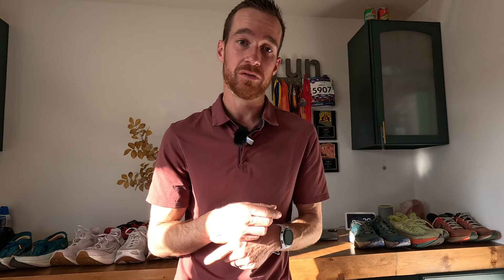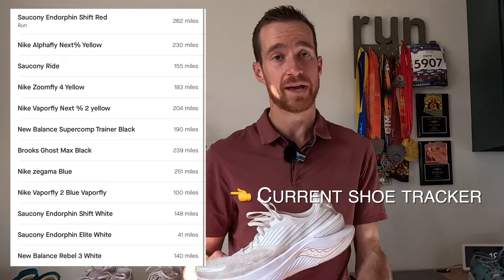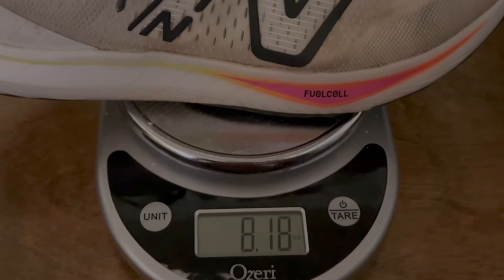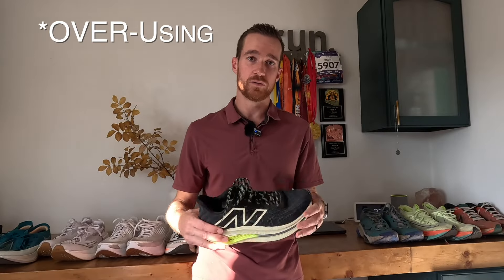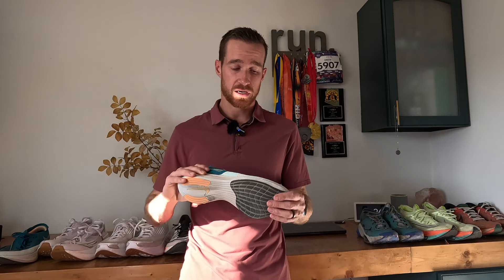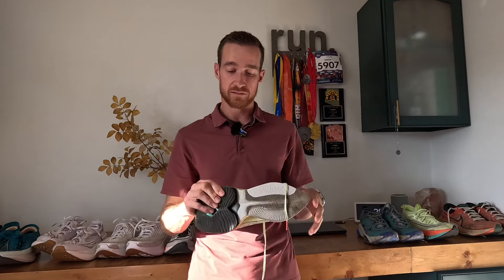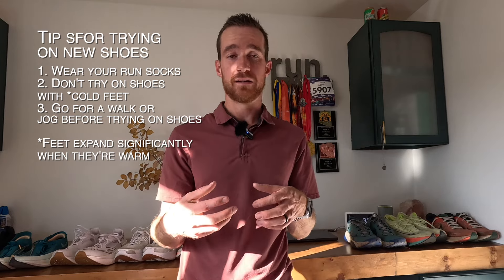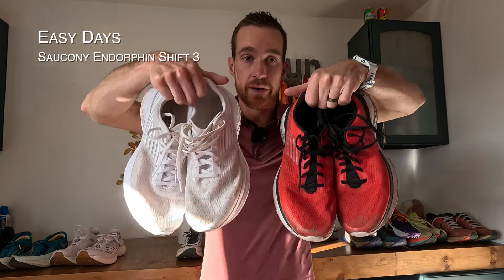Find Your PERFECT Fit! Best Running Shoes for YOU (Marathon Shoe Rotation Guide)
If you ever struggle with finding the right running shoes, watch this video to learn what to consider when buying. What are the BEST shoes for what you need?

I'll cover every day trainers, workout shoes, race day shoes, and my own shoe rotation to get the most out of my training.

00:00 Intro
00:40 Everyday Trainers / Easy Running Shoes
02:28 Workout / Quality Session Shoes
04:09 Uptempo / Quality Session Shoes
05:54 Race Day Shoes / SuperShoes
09:01 Trail Shoes
10:10 Shoe Purchasing Tips and Recap

If you enjoyed this video please leave a like and subscribe for insight into running tips, workouts, and a glimpse into my life as I pursue my goals as a full time worker, runner, father, and husband in the running world!